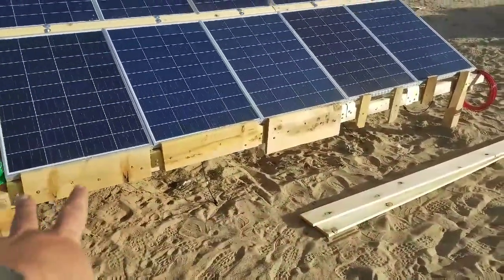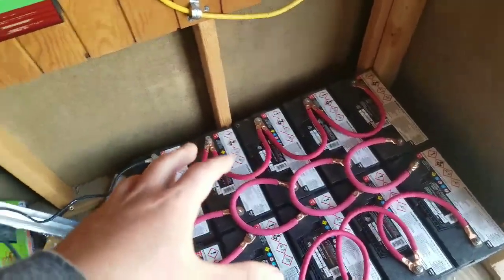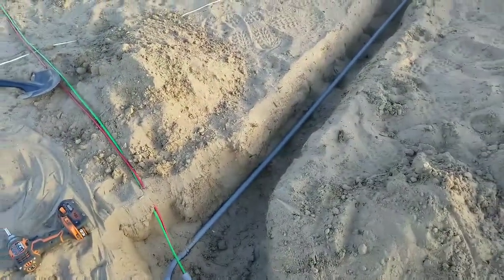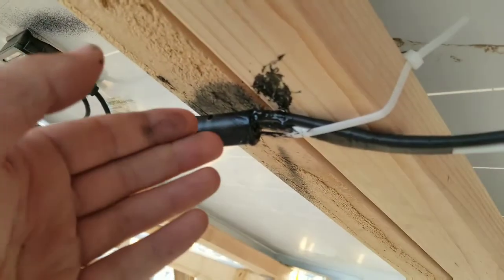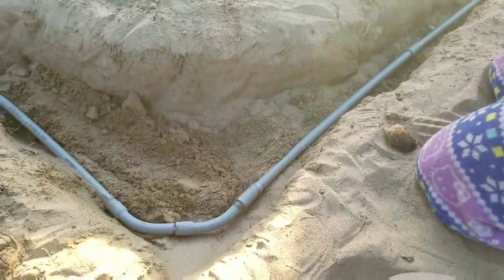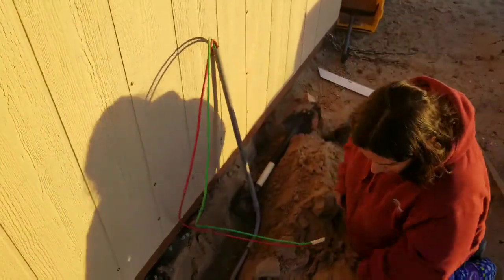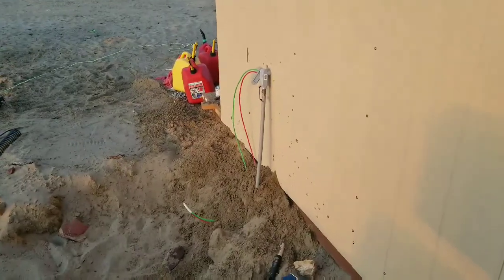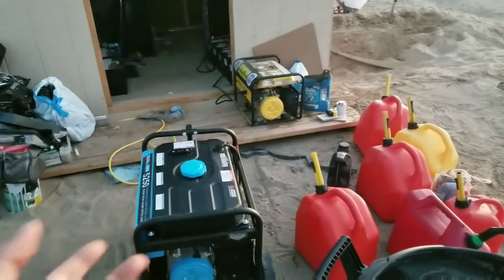Wiring the solar array and burying conduit for off grid power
So I fell asleep while editing video. Oops! Happy Wednesday for real this time everyone.